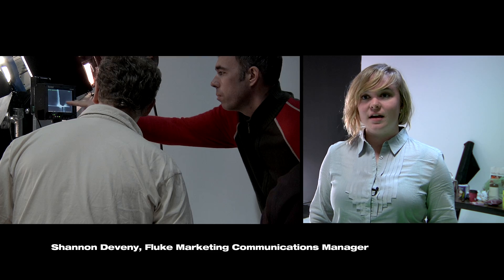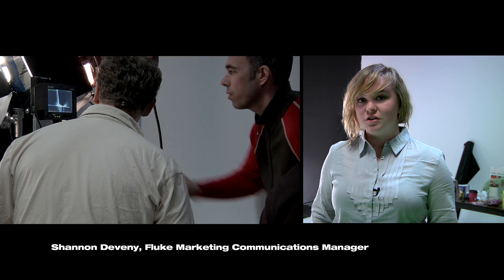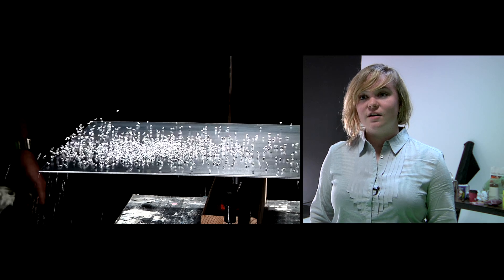Vibration. See the unseen: Behind the scenes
Explore the world of vibration at 1,000 frames per second.

Directed by Propadata Films. Filmed on a Phantom HD Gold camera.